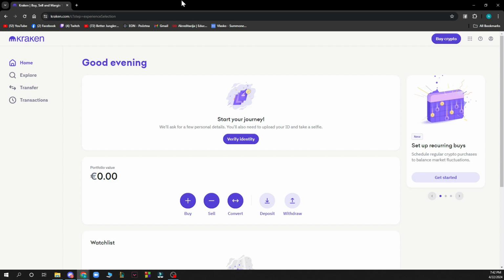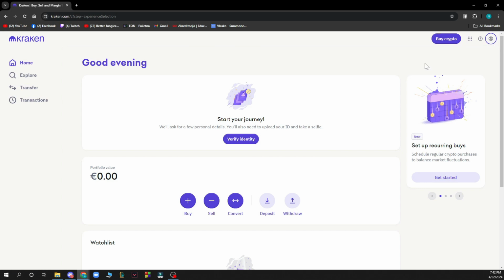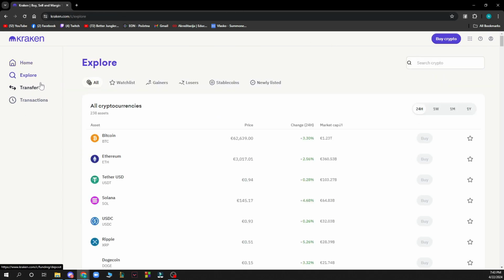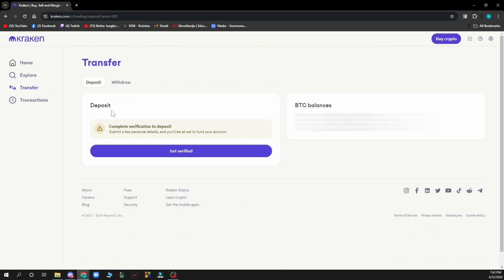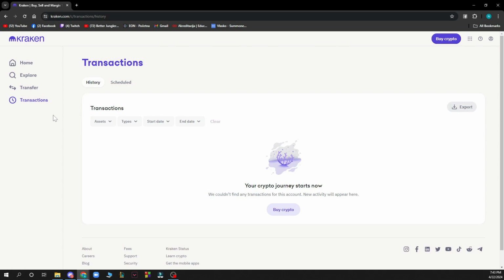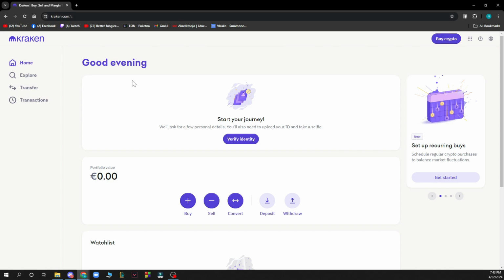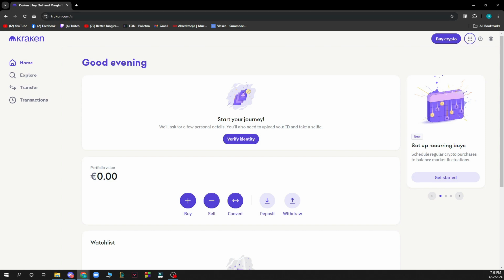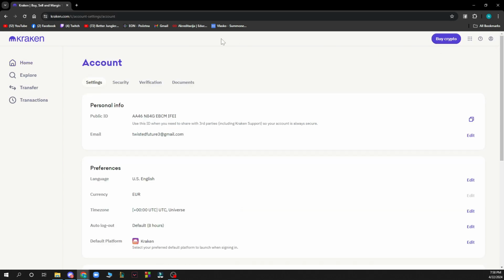How To Change Email Address on Kraken (Easiest Way)​​​​​​​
It would be good if you watch the video until the end so that you don't miss important steps.